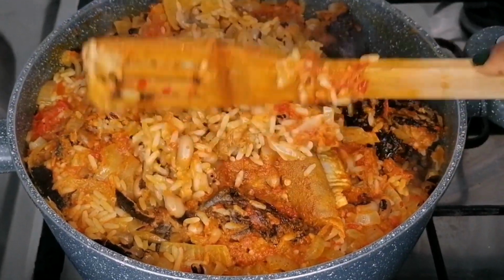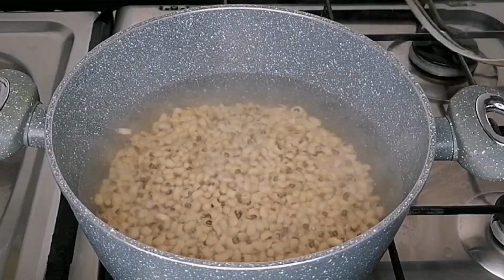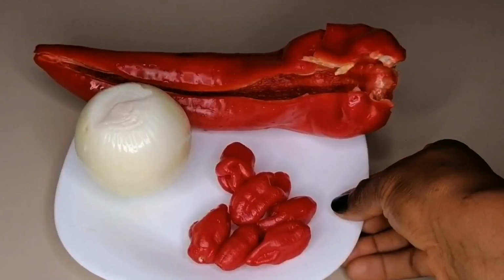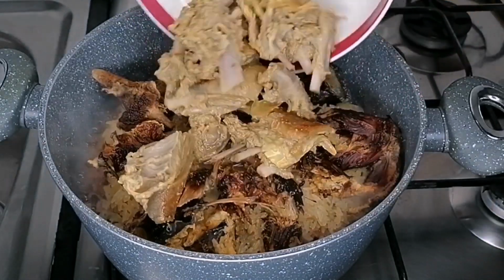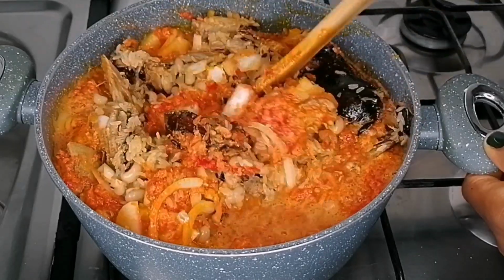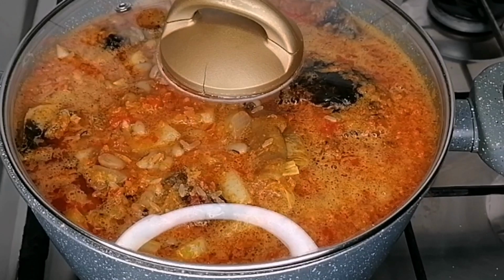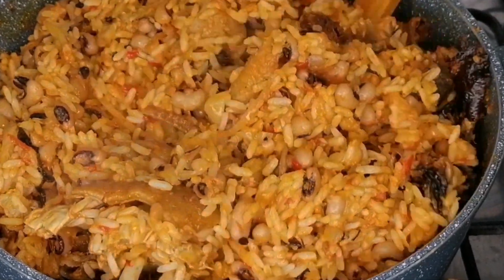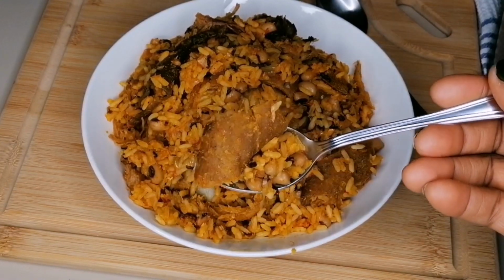My Grandmother Taught Me This Recipe |How to Make Lazy Man Nigerian Concoction Rice and Beans Recipe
Hello Lovelies!!
In this recipe, I bring back the old memories and method of making one of Nigerian Local dish. Rice and Beans. In a quick and simple way. Just the way our Mothers, Grandmothers and Fathers taught us.
Growing up, this was one of my favourite food, anything "Local or with palm oil is, and still is. Concoction Rice and Beans. I watched my Grandmother, father and mother made this delicious Nigerian Local food, it used to be very quick and simple with no too much ingredients just few. , Fish, Crayfish, plenty of onion, Pepper, palm oil and salt to taste. It was the best and still is the best. It's always filled with this authentic flavor, Aroma and the taste is always incredible 💯👌I think I fell in love with this recipes because of this 😊. It's very good and advisable to sometimes go back to those beautiful memories and ways of the Old 🥰👍

INGREDIENTS:
Rice
Beans
Smoked goat Meat
Smoked fish
Cooked goat Meat
Crayfish
Onion
Scotch bonnet pepper
Red frying pepper
Palm oil
Seasoning powder